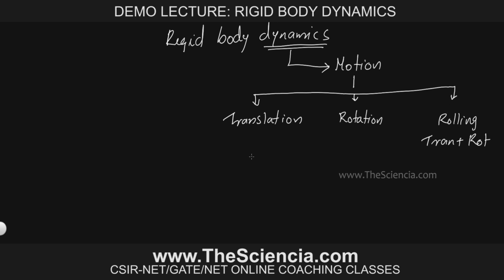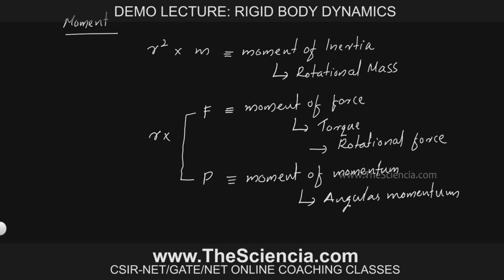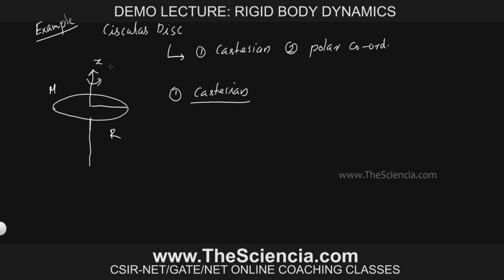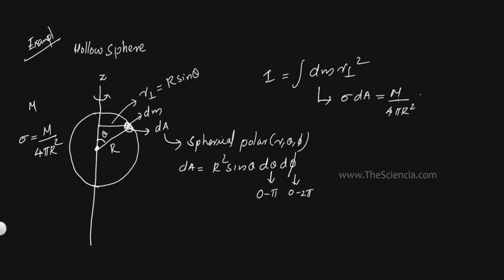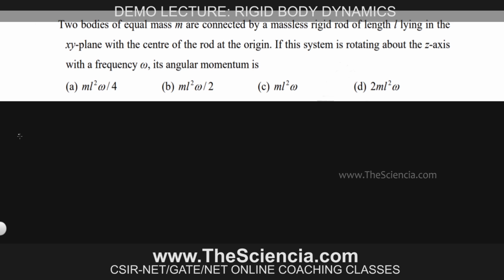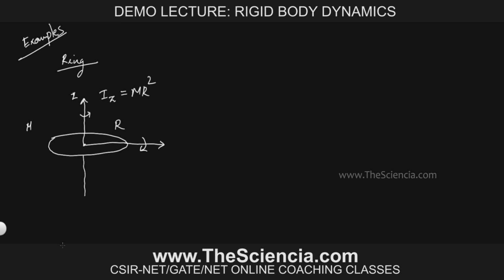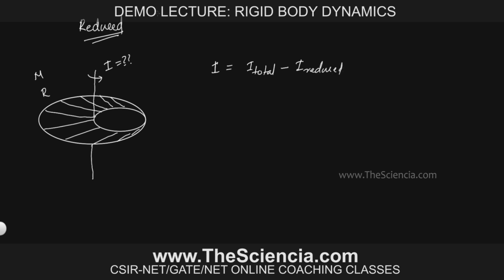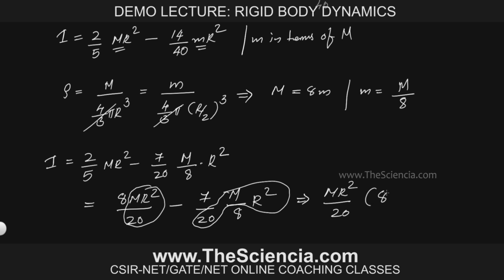NET/GATE Physics Study material - Theory and Previous Q&A Discussions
✅WHAT MAKES US THE SMARTEST CHOICE

1️⃣ Comprehensive lecture on different modules
2️⃣ Problem-solving with mathematical/logical graphical presentation
3️⃣ Previous year CSIR-JRF/NET/GATE/SET question paper discussions
4️⃣ Well-defined tips and tricks for 1-minute problem-solving
5️⃣ Doubt clearing session
6️⃣ Worksheets and assessments
7️⃣ Results-oriented teaching approach
8️⃣ Excellent and qualified faculties
9️⃣ Convenient timing without leaving home